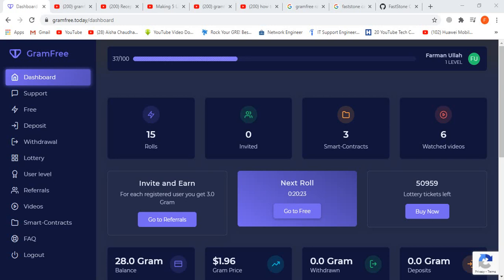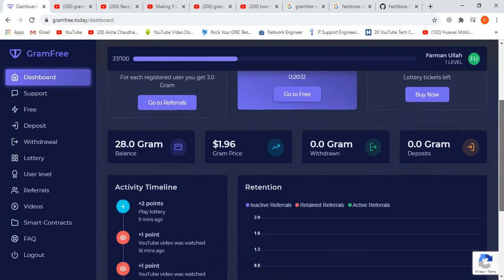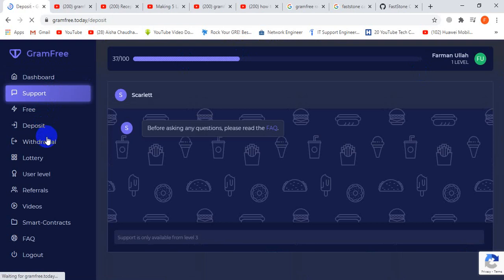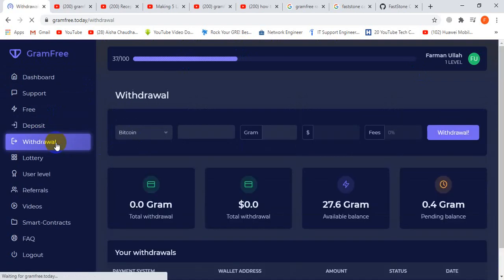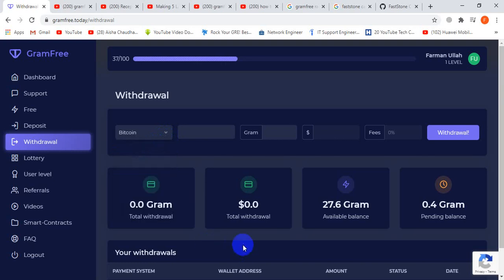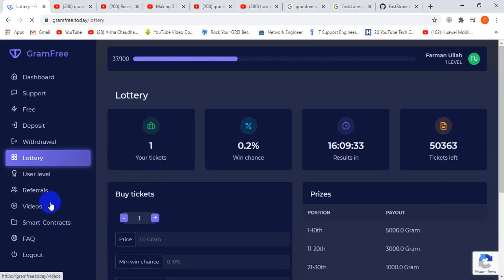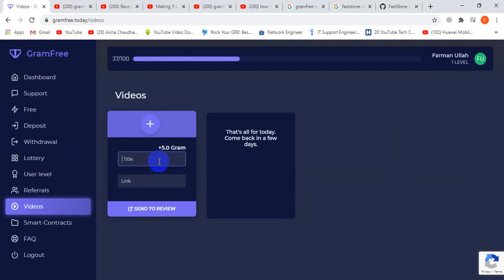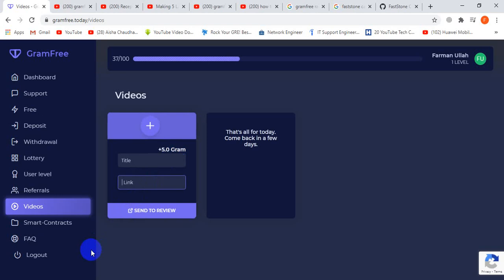Free Earning site gram free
It is very special site for all user